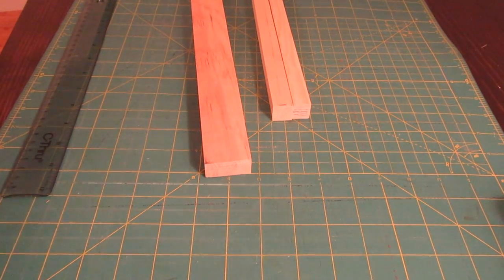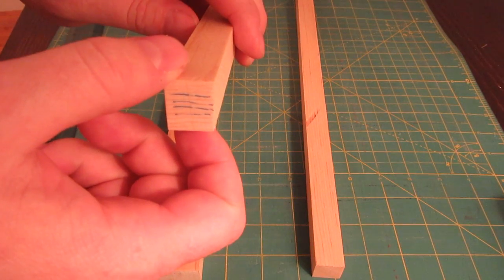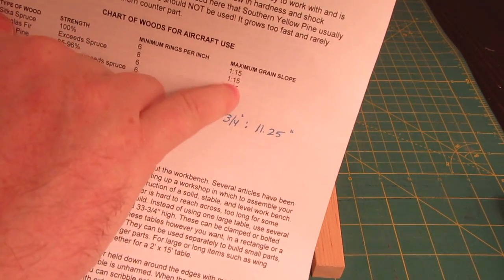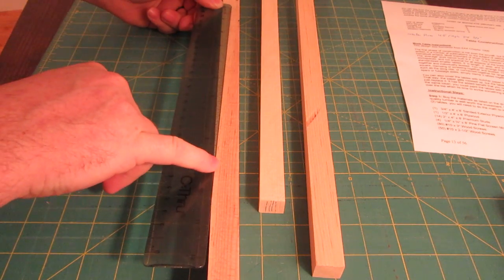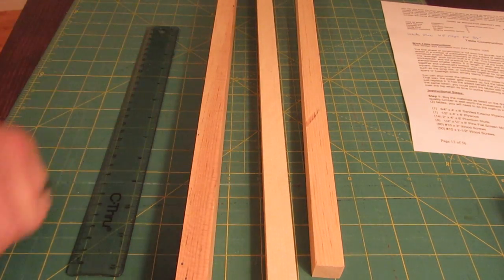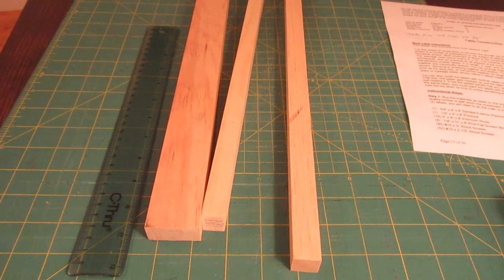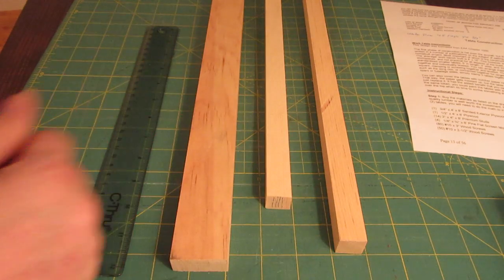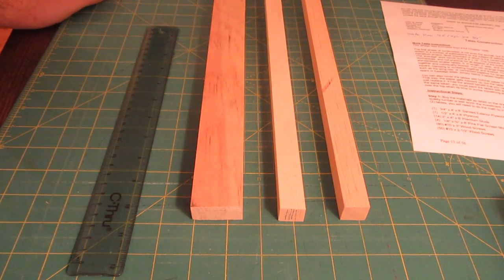How to Grade Wood for Aircraft Use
Here we show you the three basic parameters when choosing wood for aircraft construction when building a light plane or ultralight. Learn about grain slope, grain direction, and grain density (grain lines per inch). This can be applied to grading White Pine, Spruce, Douglas Fir, or Western Hemlock.